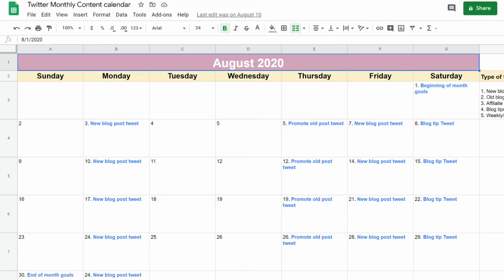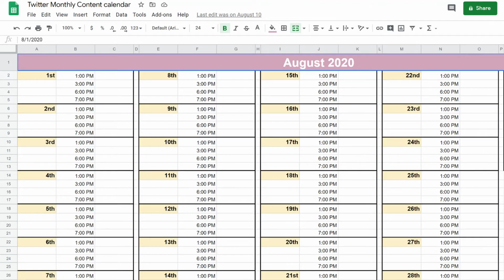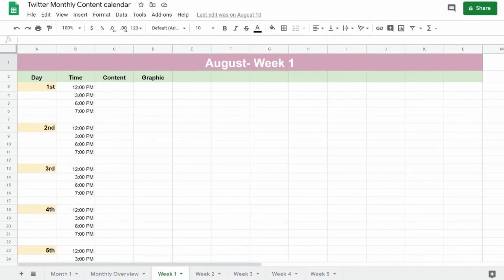SOCIAL MEDIA CONTENT CALENDAR: How to EASILY Schedule your Social Media Content!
Creating content for social media can take FOREVER! With how fast the feed goes, you need to be posting multiple times a day to get your posts seen. But, without proper planning, it can be overwhelming and confusing to schedule out so much content at once.

In this video, I'll be showing you how I post 5 times a day on Twitter and get one month ahead in social media posts with this social media content calendar! You can download this exact calendar to help you get organized and stay on top of your social media and blog promotions!

Hey! I'm Sarah Marie. I teach blogging and social media tips to creators who want to take back the life they love and build an online business with blogging.